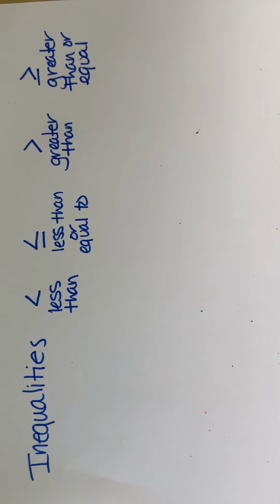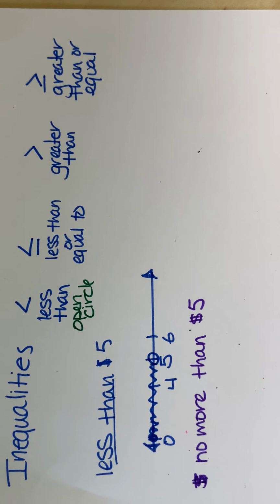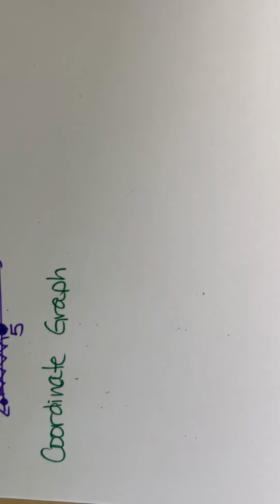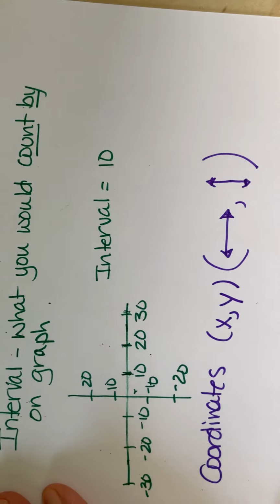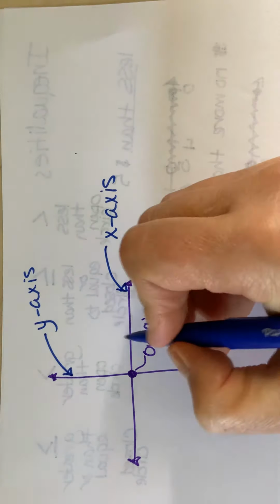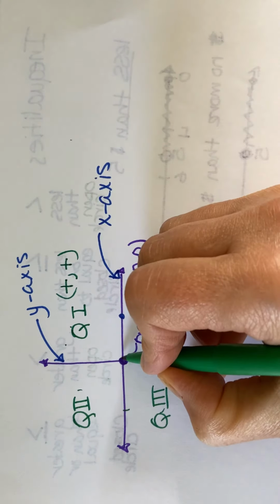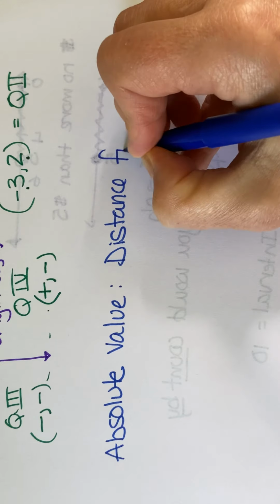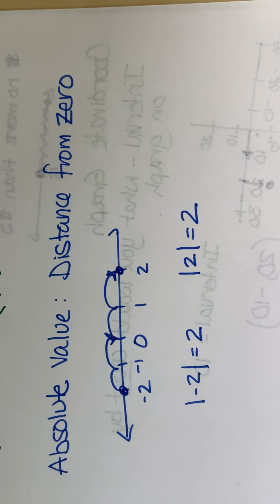Review video coordinates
LearnZillion 6th w